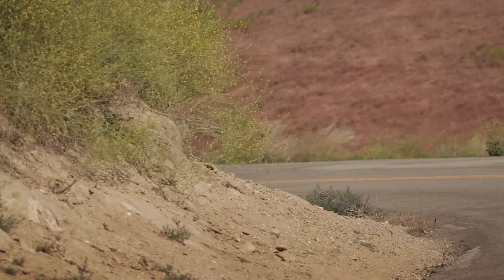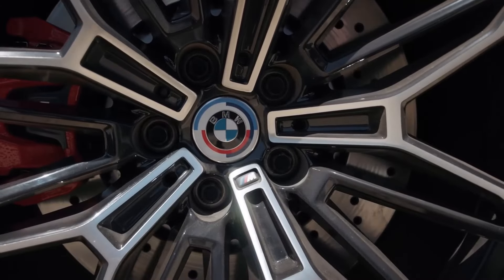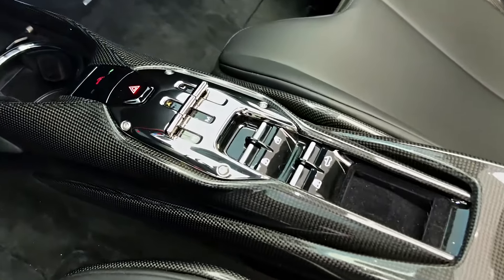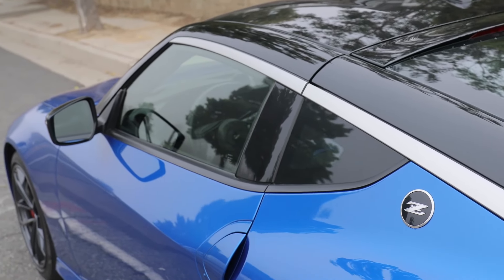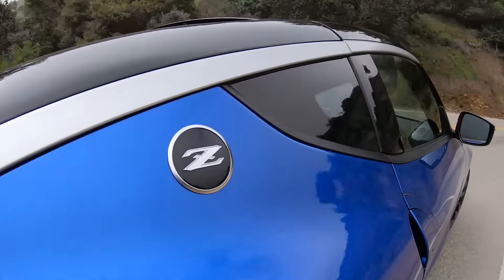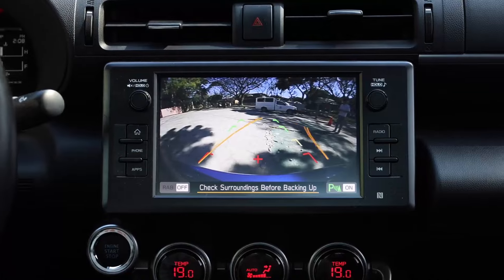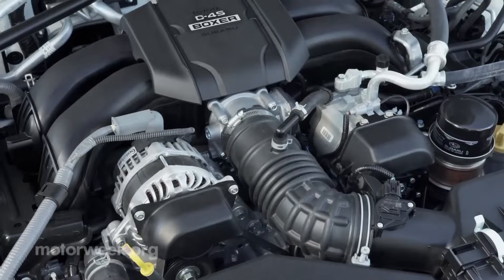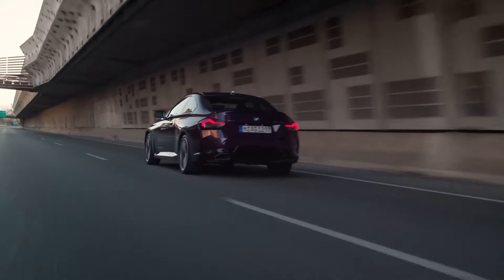7 Of The Best Compact Coupes 2024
2024 Toyota GR86.
In Toyota-speak, GR is the fun stuff. It stands for Gazoo Racing, which is the automaker's in-house race team, and Toyota now sells three high-performance GR models in the U.S.: the GR86, Toyota GR Supra, and Toyota GR Corolla. You should also know that the GR86 was co-developed with Subaru and is a virtual twin, both visually and mechanically, to the Subaru BRZ. In fact, both are powered by a Subaru engine, a torque-rich, horizontally opposed four-cylinder producing 228 horsepower.